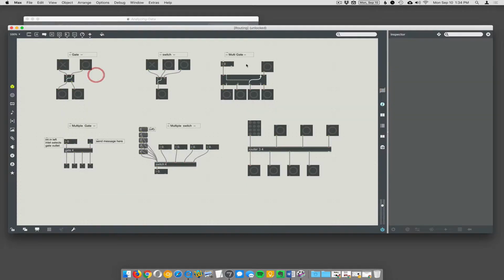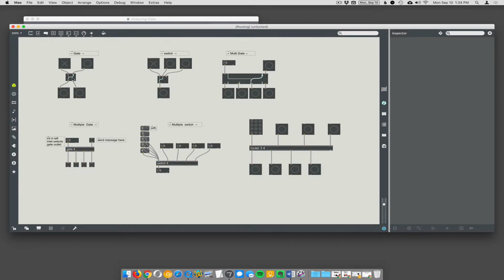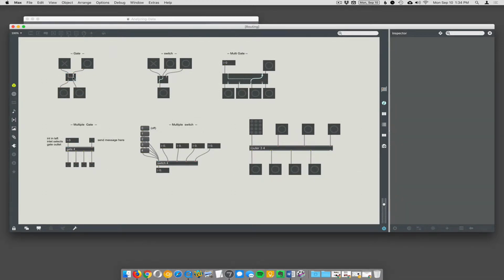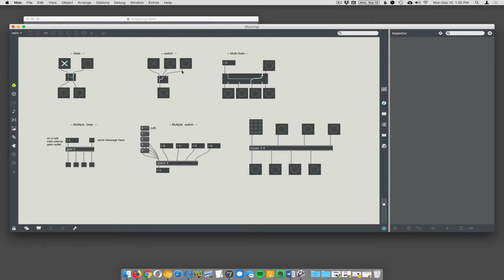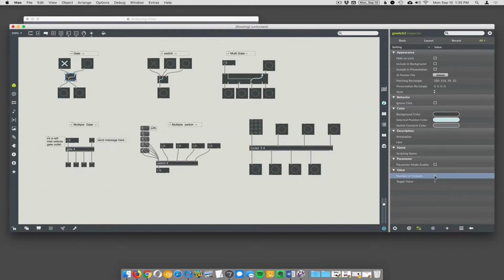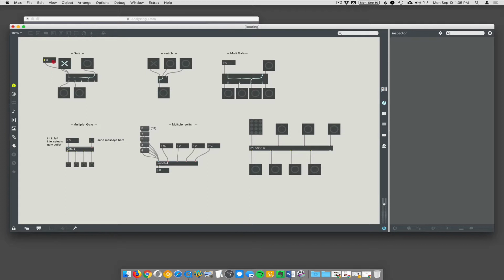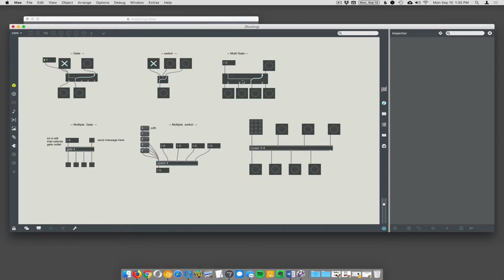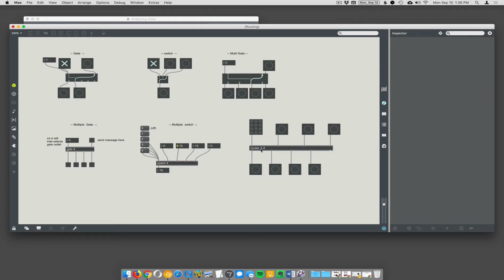Max/MSP - Routing Gates Switches